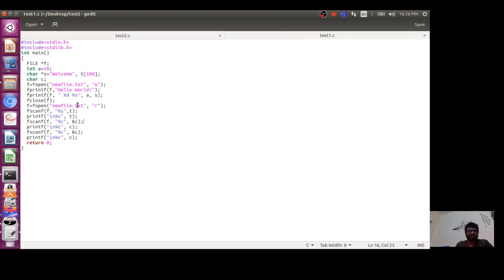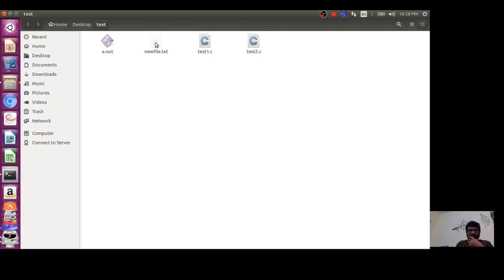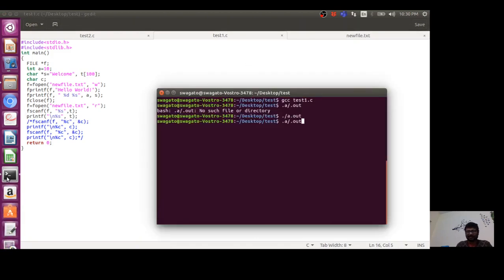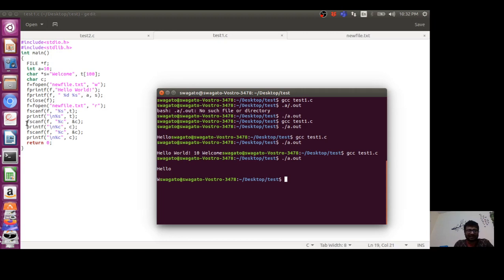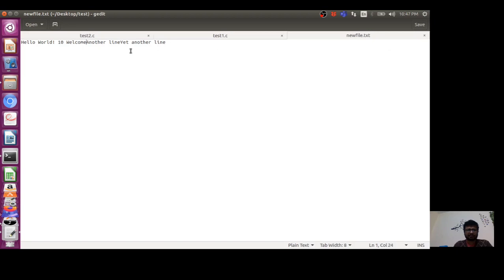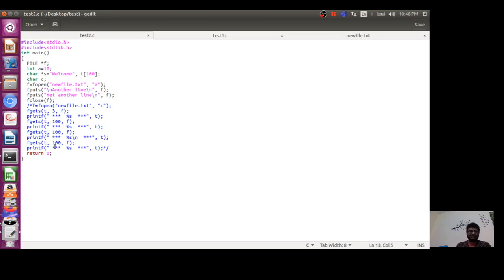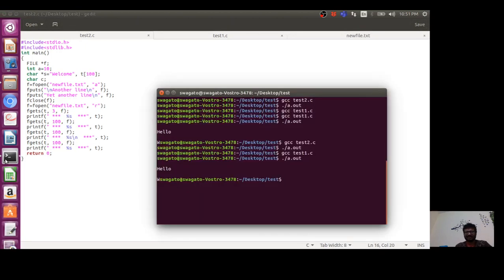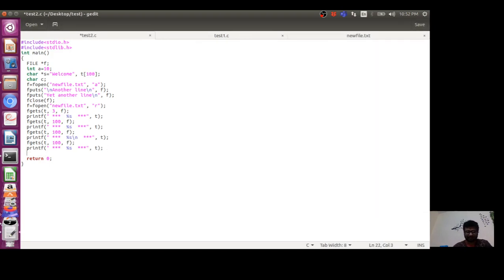Some examples on files in C